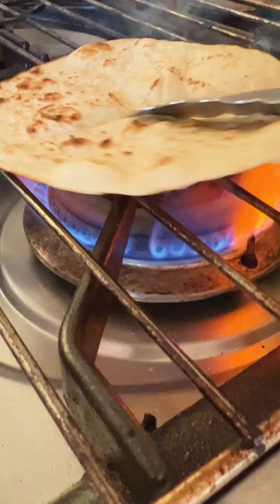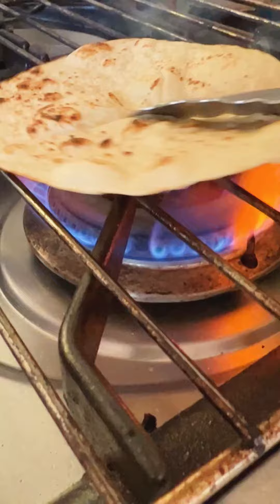Auberginedip på bund af hvidløgsyoghurt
Auberginedip... en smovset en af slagsen, serveret på en bund af hvidløgsyoghurt, med en godt stykke brød til.

Vil også være super lækkert til et stykke fisk eller kylling.

God fornøjelse!

Hvis du har spørgsmål til opskriften, bedes du benytte linket til opskriften (ovenfor) på salatboden.dk. Jeg har kun mulighed for at svare på spørgsmål i kommentarfeltet under det enkelte indlæg. Her forsøger jeg såvidt muligt, at besvare alle spørgsmål. På den måde, kan flest muligt få glæde af svaret og vi kan sammen have en god dialog. Jeg glæder mig til at høre fra dig.

Tusind tak fordi du kiggede med og god fornøjelse med opskriften.

Velbekomme!

Bedste hilsner, Dominique